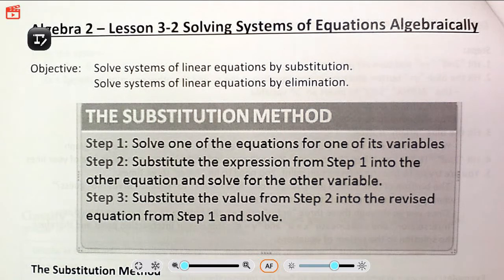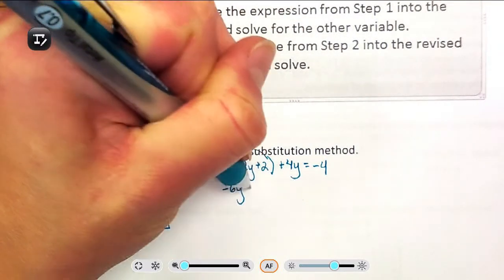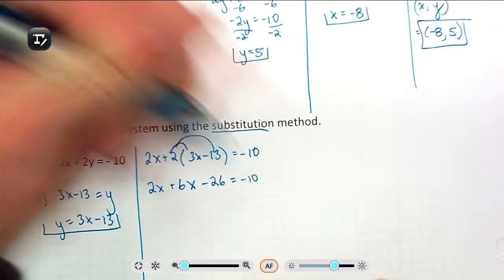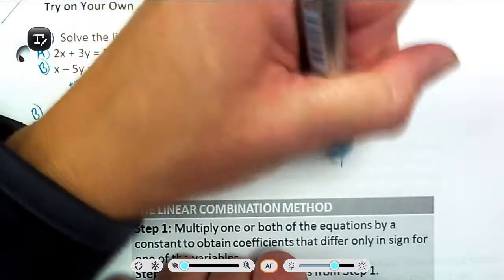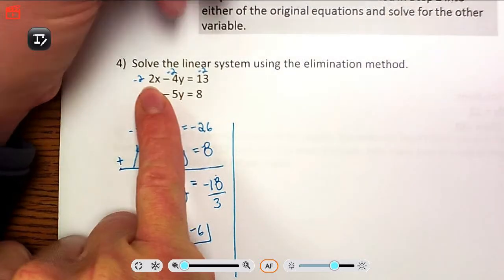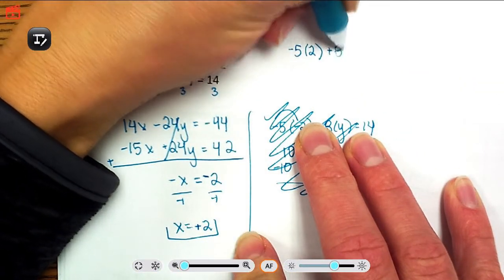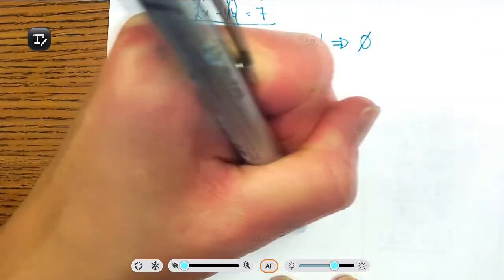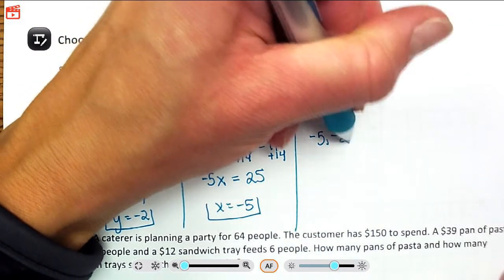Algebra II 3.2